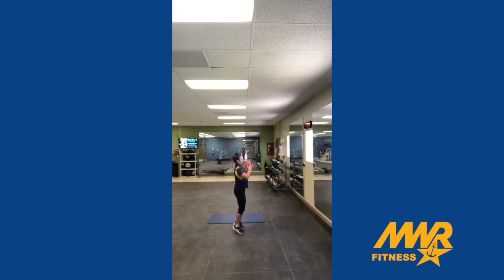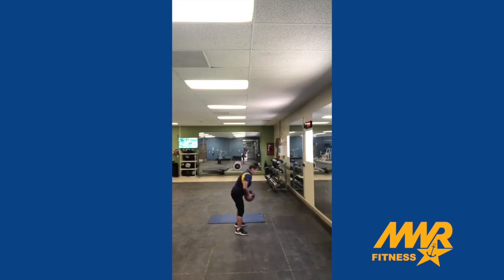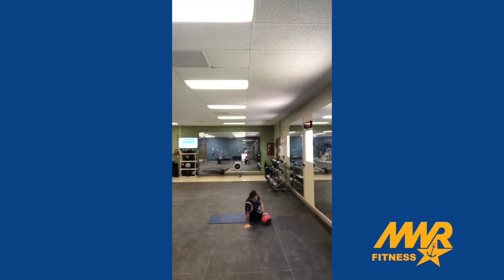NAF El Centro - Sandra Cardio Core #5